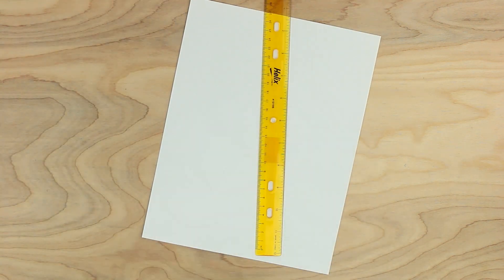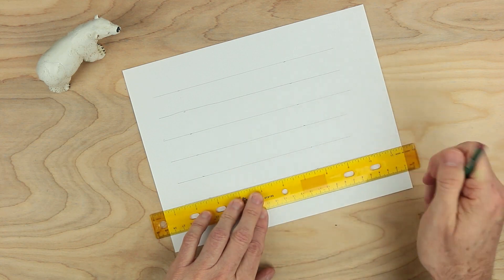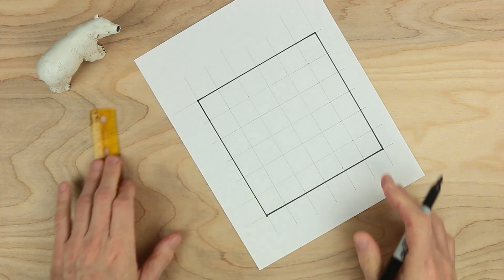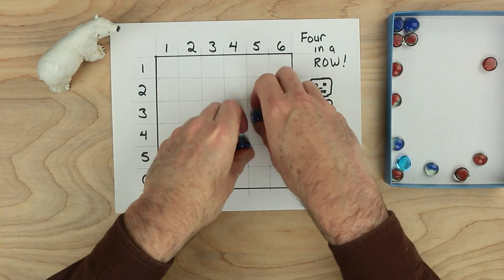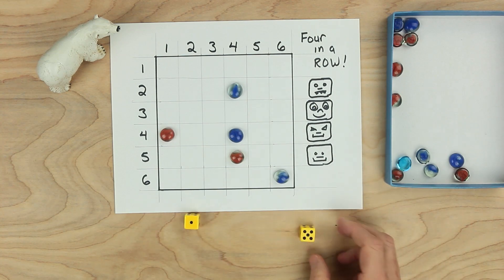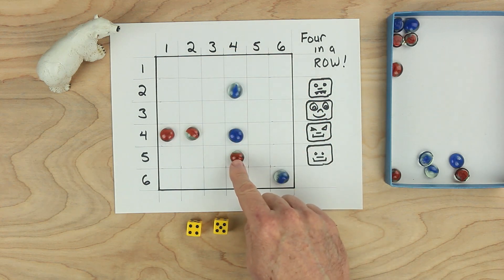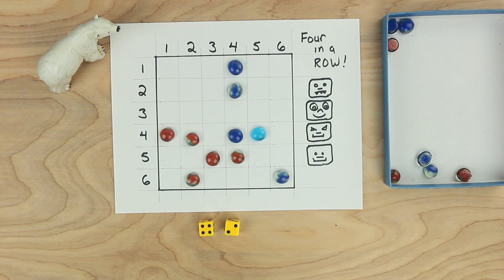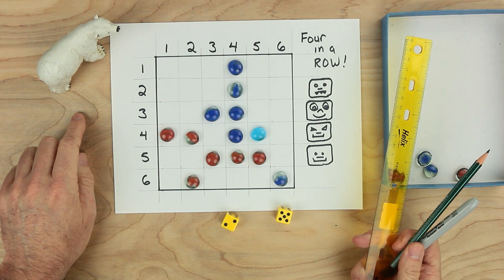Math Game Four in a Row- Build a Game with Johnnie Math Fun.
Four in a Row -Math Game -  find more games at jmathpage.com
Use your addition special powers to make four in a row in this good and challenging game.  Great for primary grades- or older because of the strategy needed to win.  Enjoy